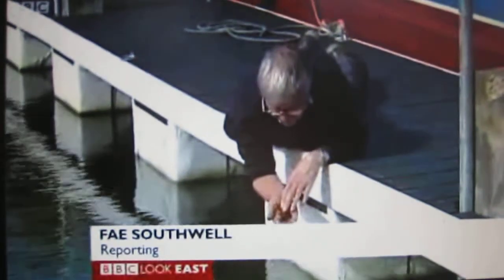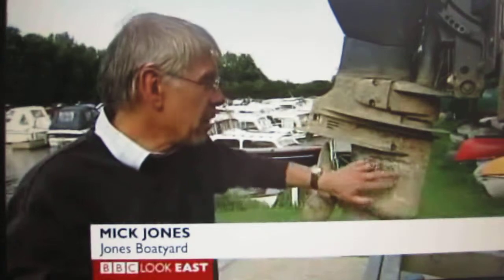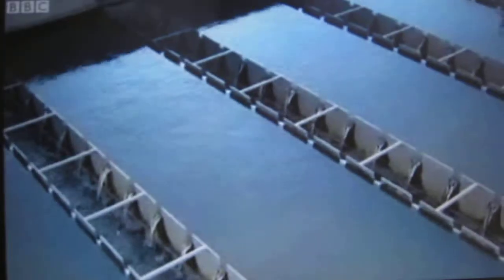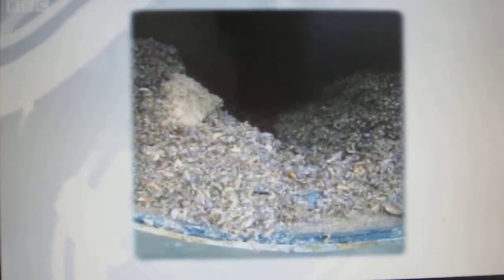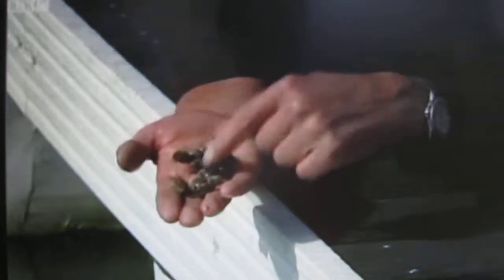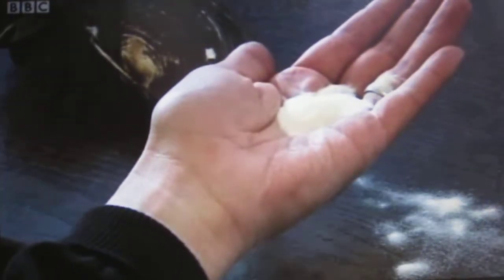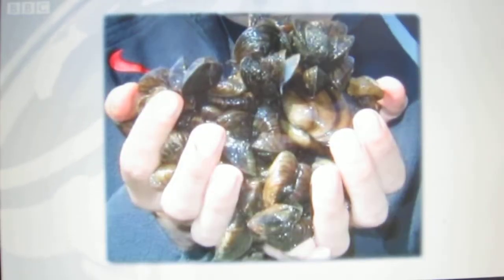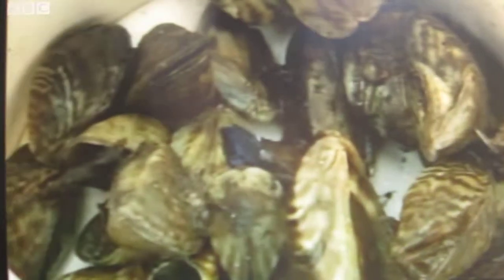Cambridge company has a new way to kill pest mussels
A Cambridge company has come up with a new way of killing off zebra mussels which costs Anglian Water £500,000 a year.